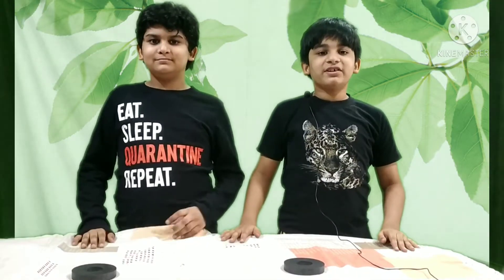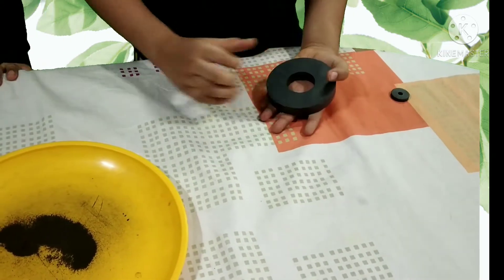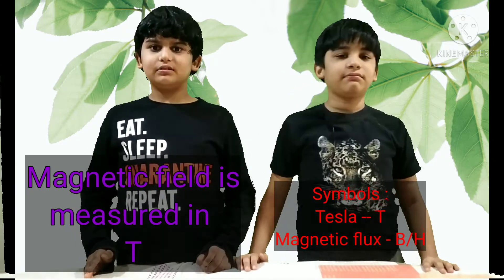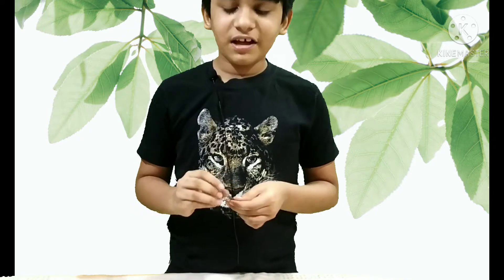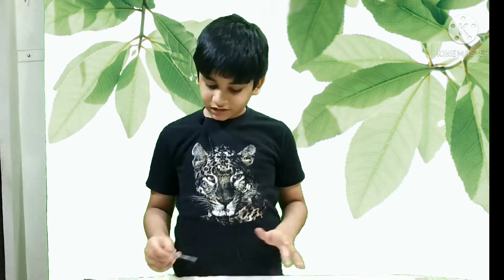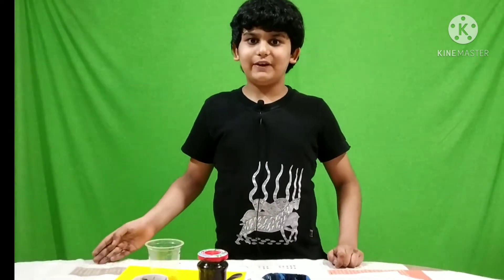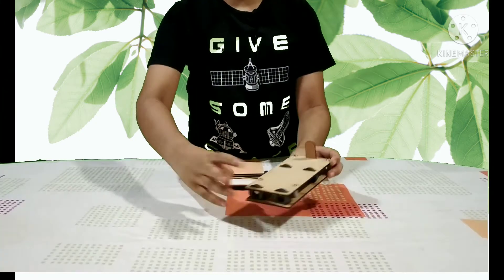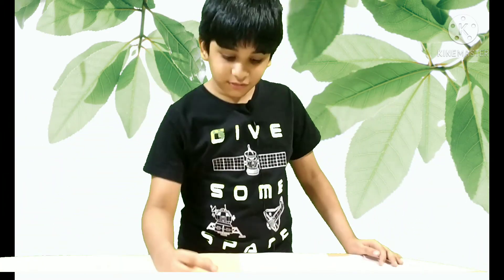7 amazing science experiments with magnets that will blow your mind/properties of magnet/ magnetism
hi .In this video we are showing 7amazing science experiments with magnets and explaining properties of magnet along with them.Understanding magnetism is fun.
ENjoy the fun with us.

17.7 Indian genius Children/ Inspiration from young scientists/children change theworld?/inspiration